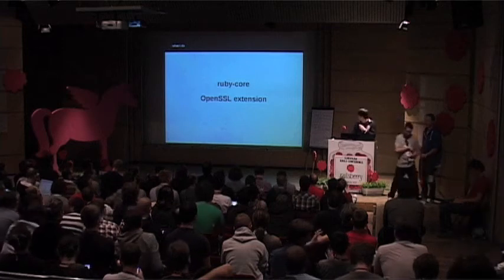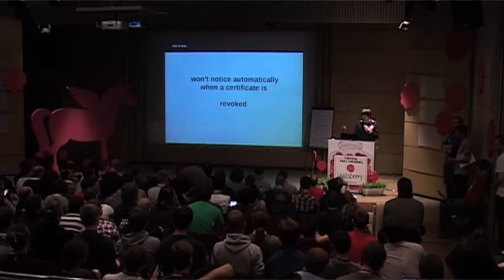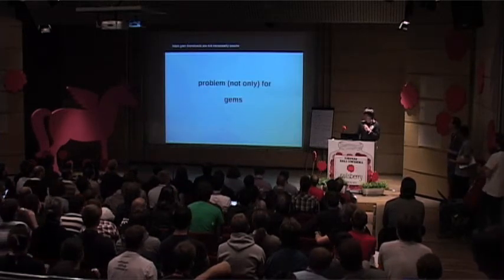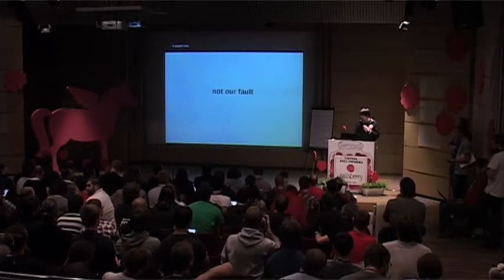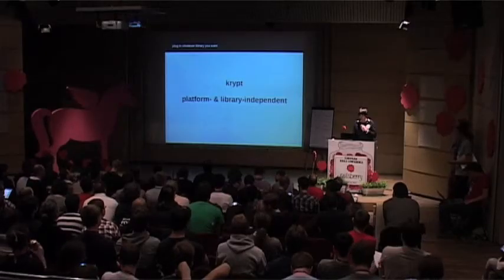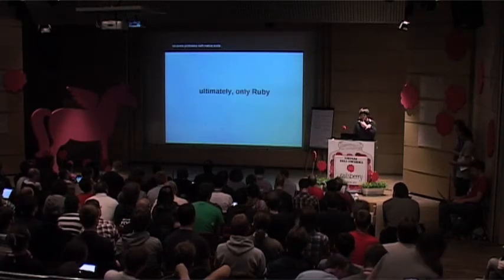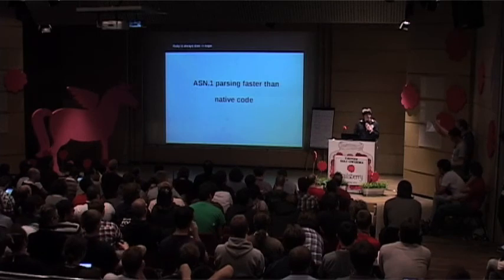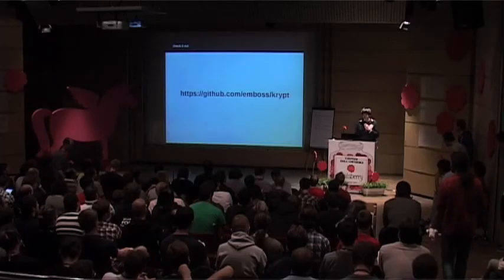Martin Bosslet - lightning talk #9 (Railsberry 2012, day 2)